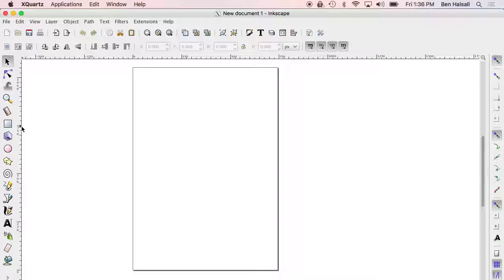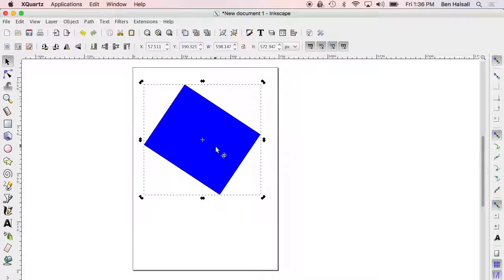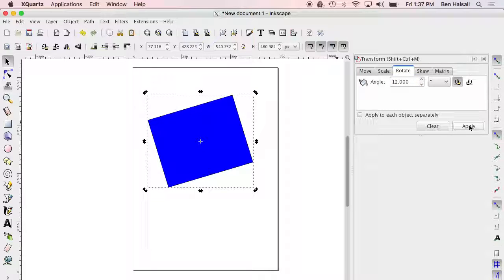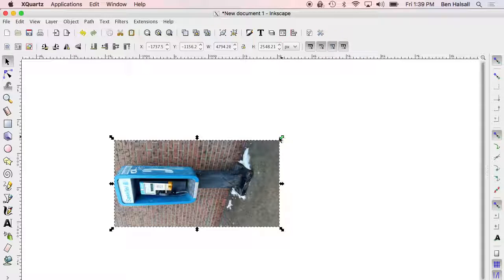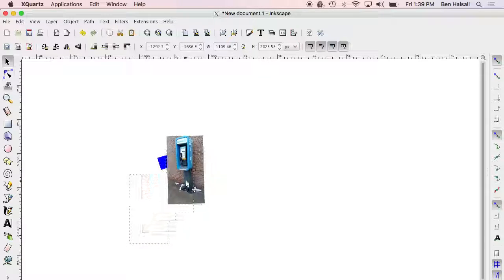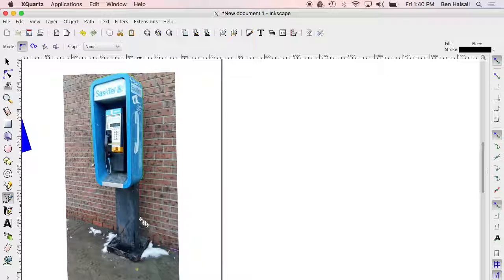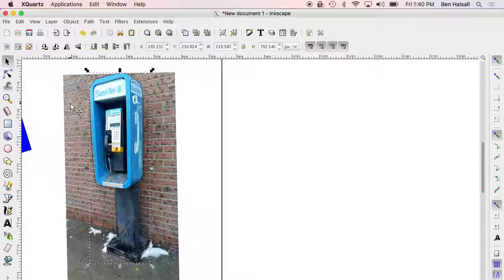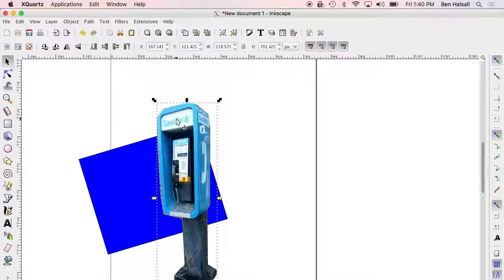Inkscape: Rotate and Cut Out Pictures (Clipping in Inkscape)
A quick how to that shows how to cut out images.